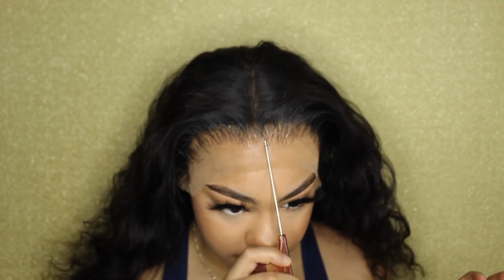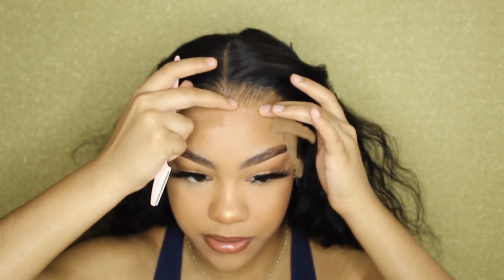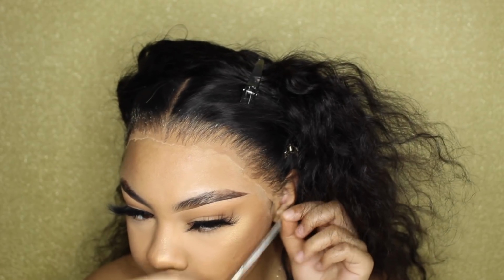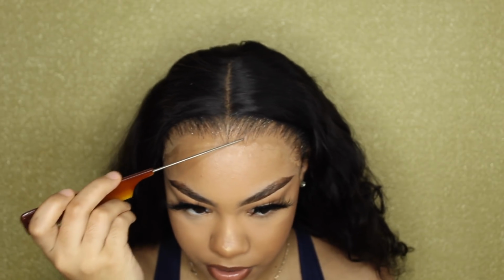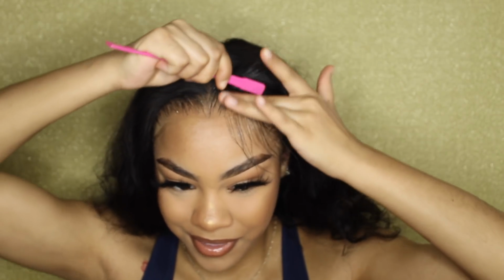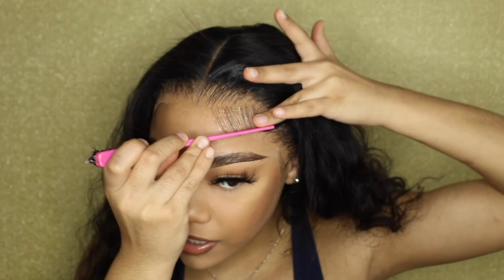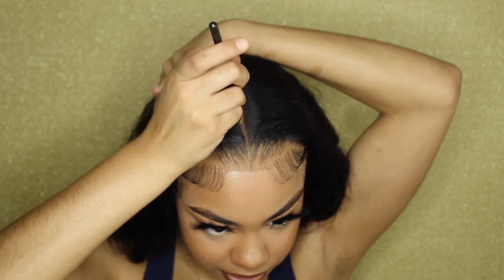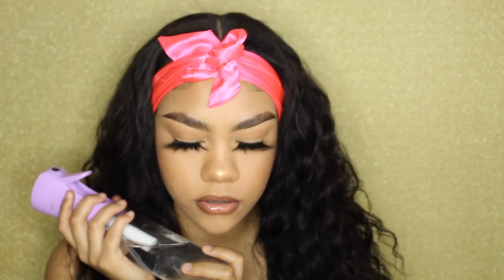WATCH ME KILL THIS GLUELESS LOOSE WAVE LOB! | ft AliPearl Hair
HAIR DETAILS:

Hair details: 180%density loose deep wave lace frontal wig 16 inch

Ali Pearl Amazon Official Store➤
Body Wave Deep Part 6x6 Closure Wig
Body Wave Lace Front Wigs

LASHES:
Vluxe Peach Echo
(found in my local beauty supply)